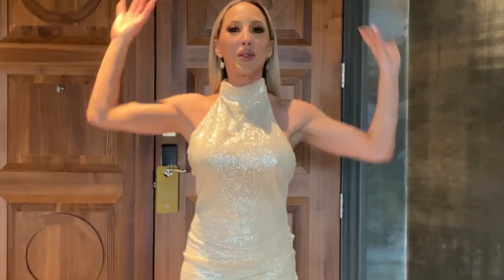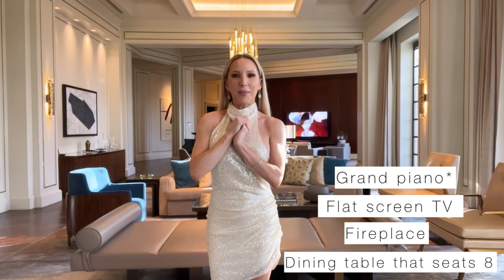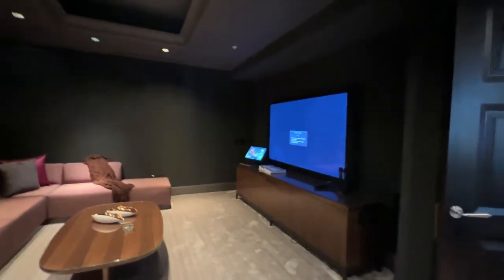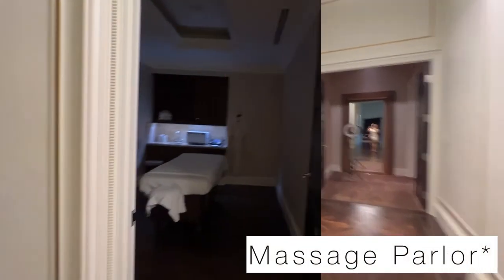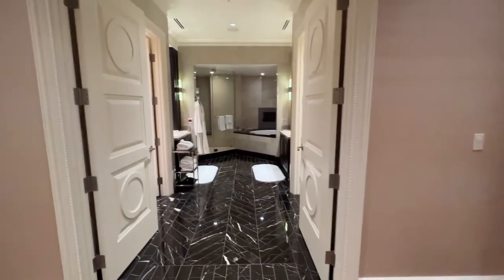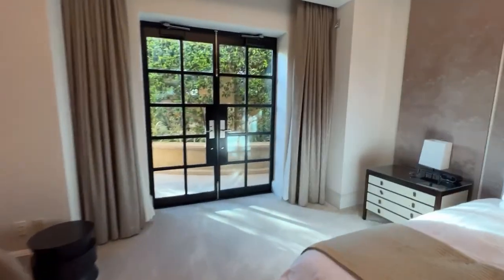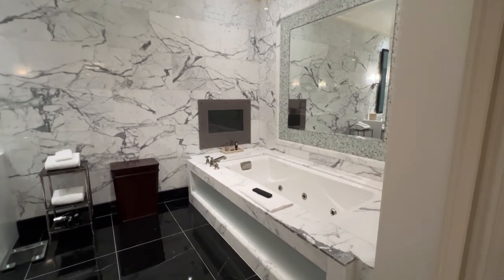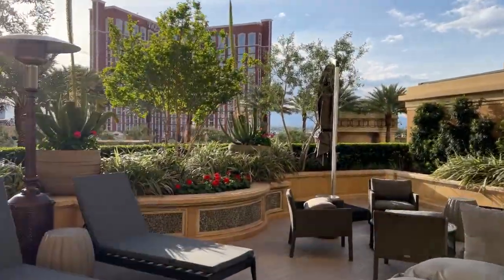The Palazzo at The Venetian Las Vegas Chairman Suite Tour | Exclusive Look Inside Their Best Suite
The Palazzo Chairman Suite at The Venetian Las Vegas is their best suite and one of the most luxurious suites in the World. Here's an exclusive look inside this luxury suite. It's reserved for the high rollers but you can book other Palazzo and Venetian suites or make enquiries if this dream suite is calling your name.

The Palazzo luxury suite tour at The Venetian Las Vegas is of the 3 bedroom Chairman suite. Which includes the marble foyer, main living room, media room, massage parlor, workout room, steam, sauna, 2 salons, 2 bedrooms with king beds, 1 bedroom with 2 queen beds, a private terrace with strip views, pool and spa.

Musician: Rook1e

14 Features to Look For When Buying Your IR Sauna"